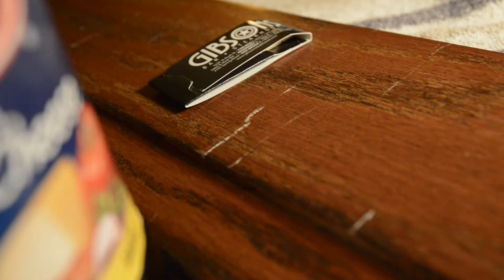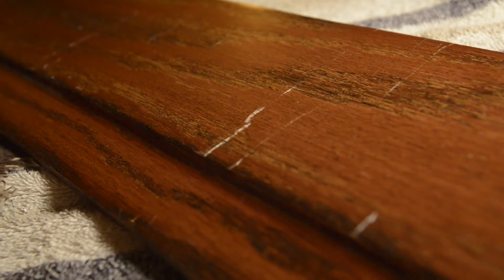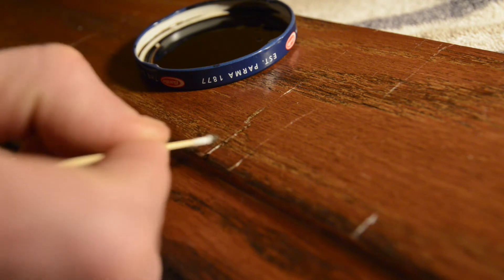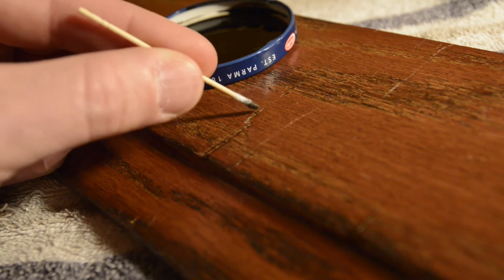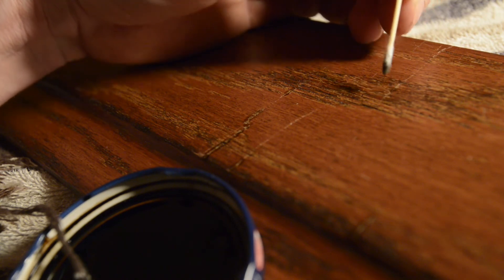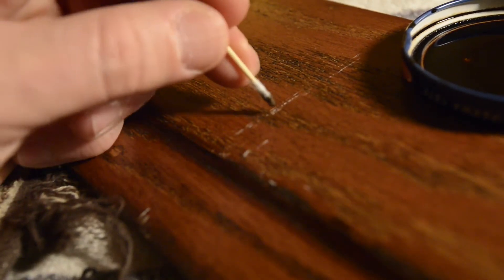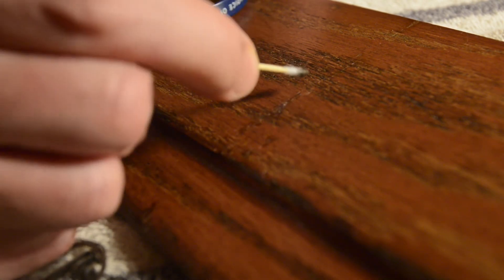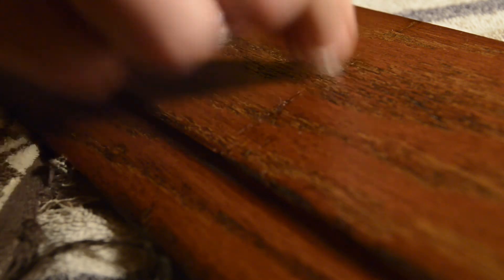PBR TFTB V-1 E-2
The 2nd Edition in the Woodworking Volume (1) in the Tales From the Bungalow Series.

This will cover how to mask nicks, scratches & scuffs to your beloved woodwork and household trim.

I'd learned this technique in a much different application in photography school 'spotting' dust marks and scratches on prints from the original negatives. Even with the best care (anti-static clothes, dust guns, brushes) you'll always have some negative debris blocking the light on the print, and so it's an essential skill to learn when presenting your final images.

I've converted the technique to various things like frames, subway tile scratches, etc. - Wood trim should have a finish of some sort on it which will prevent stain from soaking into the wood pours (think of a sponge) so instead of 'staining' you're really letting the stain sit on the surface of the clear finish, whatever that may be.

The idea is to prevent the eye from being drawn to a particular artifact which can spoil the perception of a finished piece. When working in the strongest most damning light, your piece will never face such scrutinizing light again under normal conditions!

One thing I did not mention in the video is where to purchase a penetrating floor stain. Here are some links to places that have it:

A-American Custom Flooring
3221 W Irving Park Rd
Chicago, IL 60618

Chicago Hardwood Flooring Specialties
4453 N Elston Ave
Chicago, IL 60630

Both have Bona & Duraseal - I prefer the Bona as it's a bit thinner and gives you more time to work. But for spotting, Duraseal is thicker and will cover deeper with less liquid.